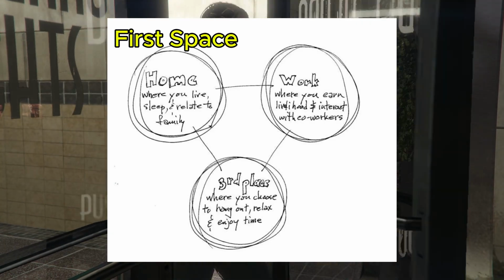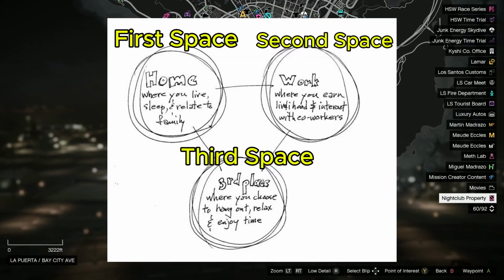The Extinction of Third Spaces Through Anti-Homeless Infrastructure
Still trying to make well-thought-out videos lmao. I say let them sleep but i'm not rich enough for it to be my problem of losing property values just yet.